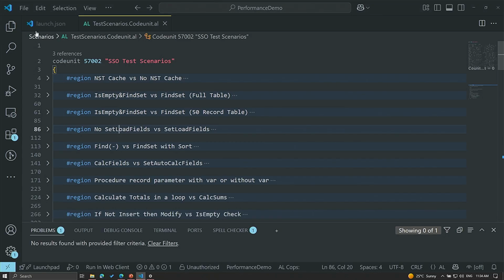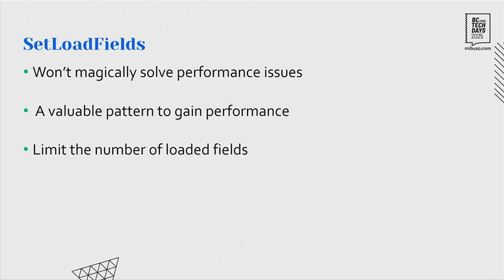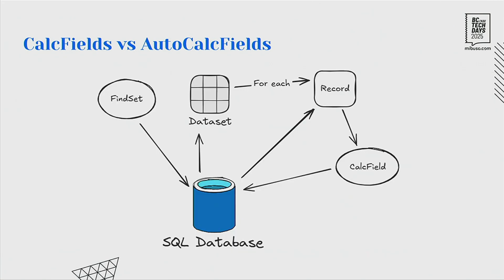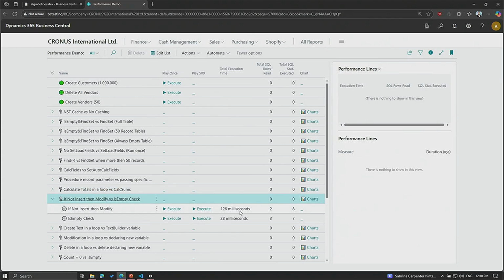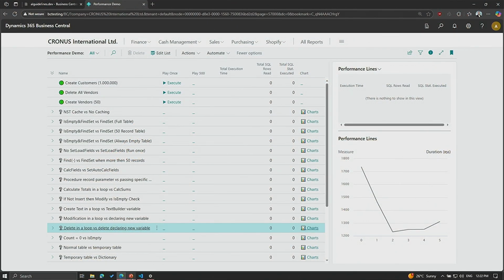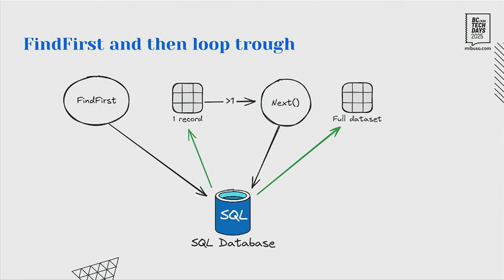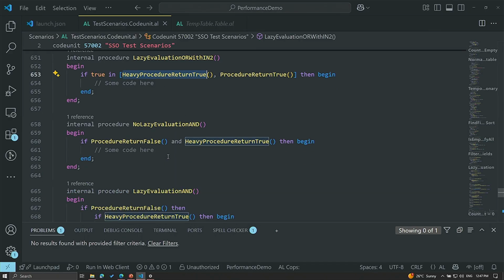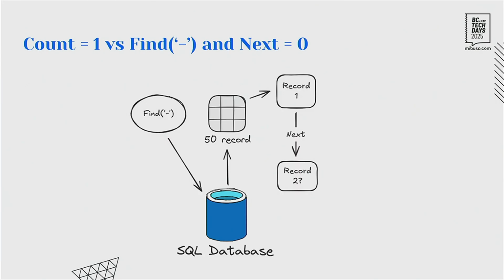Optimize AL Performance & Embrace New Guidelines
Title: Optimize AL Performance & Embrace New Guidelines

Presenter: Stefan Šošić

Presented on Thursday 12 June 2025, 11:30 - 13:00

TOC:
00:00:00 Introduction & Session Goals
00:02:01 Testing Setup & Toolkit Overview
00:04:54 Understanding NSD Cache Behavior
00:07:51 isEmpty vs findSet Optimization
00:14:15 The Power of setLoadFields
00:17:49 findSet vs find('-') Performance
00:22:50 calcFields vs setAutoCalcFields
00:27:45 Passing Records vs Fields in Procedures
00:31:26 calcSums vs Summing in a Loop
00:35:04 Rethinking if not Insert then Modify
00:43:02 Text vs TextBuilder for Performance
00:46:12 Modifying Records: Same vs New Variable
00:49:24 Deleting in a Loop: Same vs New Variable
00:52:34 isEmpty vs Count(0) Performance
00:56:08 Leveraging Temporary Tables Efficiently
01:00:59 Temporary Tables vs Dictionaries
01:06:18 Avoiding findFirst + Loop Pitfalls
01:12:18 Avoiding Redundant Checks Before modifyAll
01:16:59 Filtering on FlowFields
01:20:59 Lazy Evaluation for Better Conditions
01:25:27 Avoiding Filter Changes Inside Loops
01:29:54 Avoiding isEmpty or findSet Before deleteAll
01:34:01 Efficient Ways to Check for Single Records
01:38:59 Contributing to AL Guidelines
01:43:35 Q&A